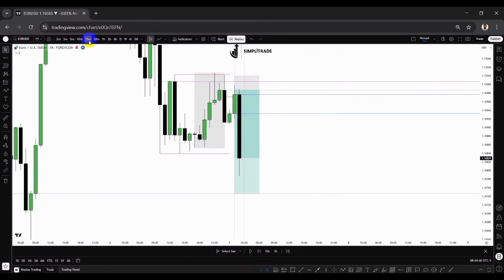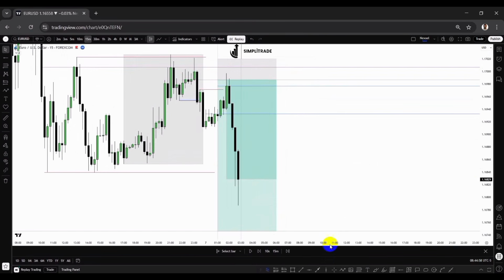Understanding Market Structure And Session Trading (Part 5A)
In this video, you’ll learn how to correctly understand market structure and how price behaves across the major trading sessions (Asian, London, and New York). We break down higher highs, lower lows, trend shifts, and key session movements to help you identify high-probability trading opportunities and avoid false setups.

This lesson will help you time your entries better, trade with clarity, and align your strategy with how the market truly moves.